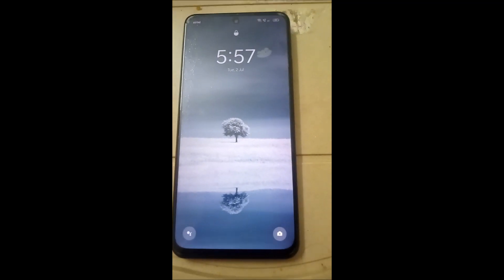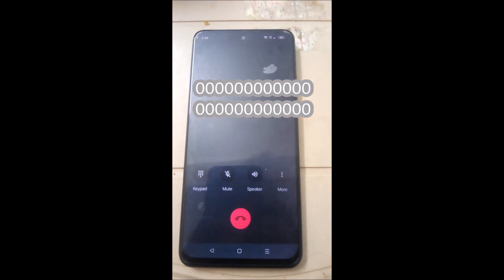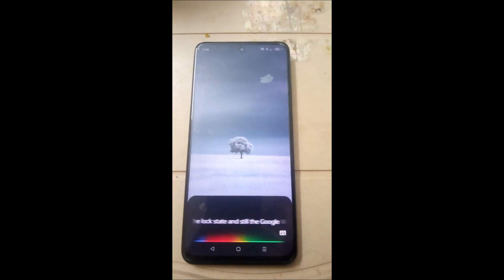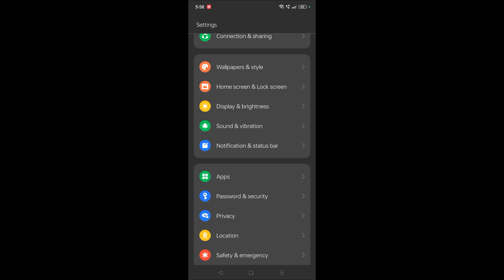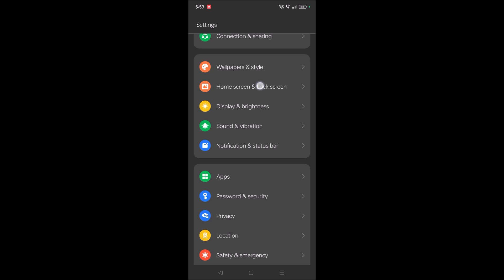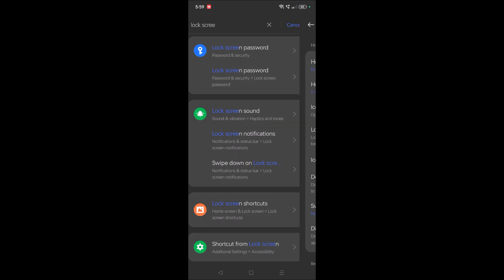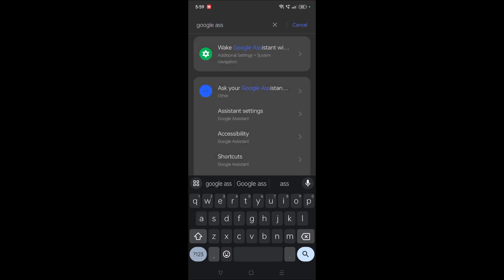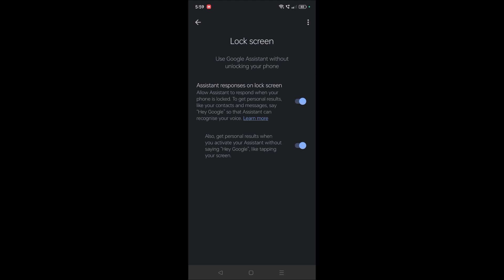How to Use Google Assistant On Lockscreen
This is how you can set Google assistant to work on phone lock screen. You can give voice commands on lock screen of your phone for Google assistant. What to use Google assistant on lock screen unit to unable to settings. You need to enable lock screen shortcuts and then keep Google assistant enabled. Under Google assistant settings for lock screen you need to enable Google assistant work on lock screen.

Unlock your phone and give a voice come and like OK Google and you can make a command, to make a call.